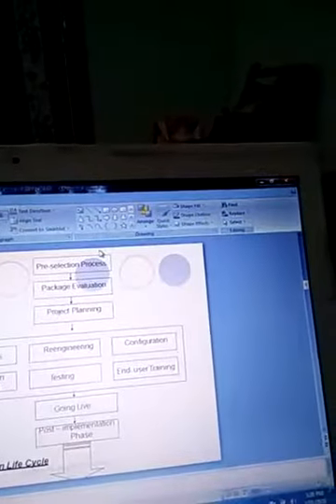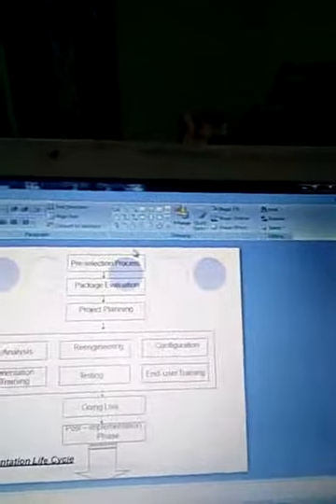ERP life cycle